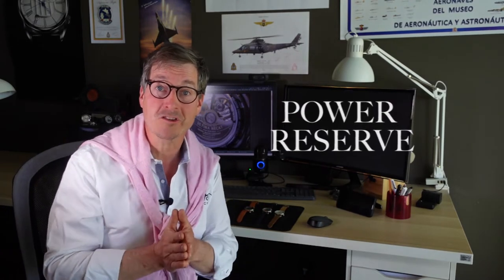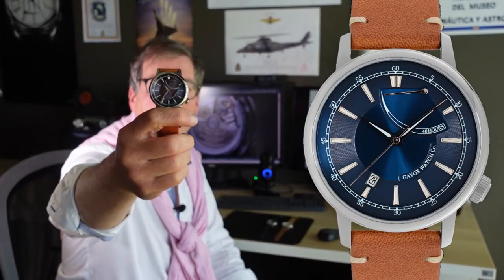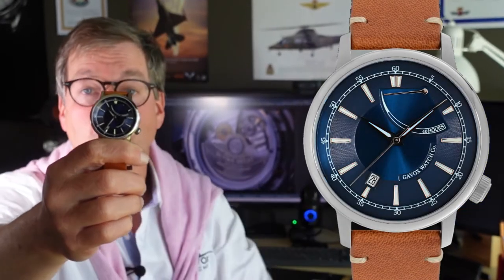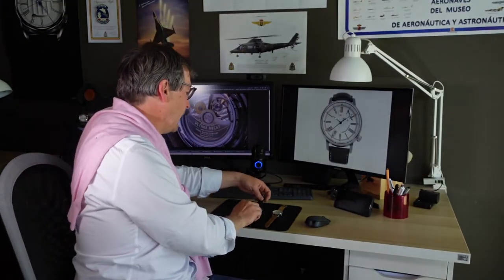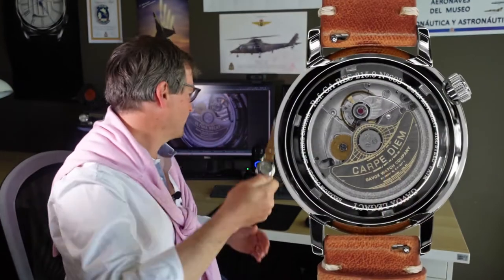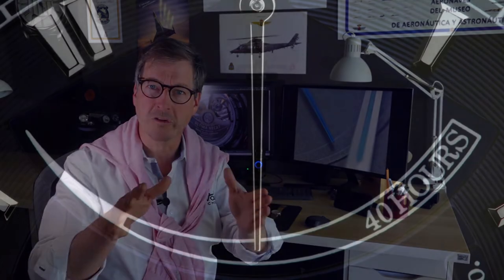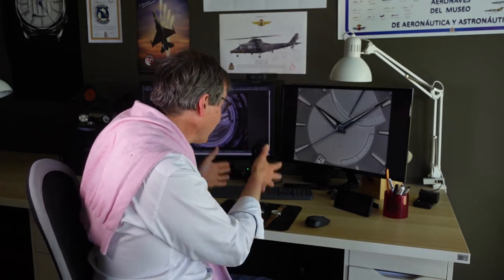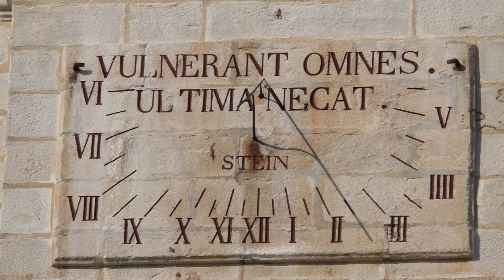The story behind the Gavox Legacy Power reserve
Life is short. ⏳
But that’s the best thing about it.

Are we really to stand by and watch it tick away the days from us, dreamers?

Or do we take control and make every moment count?

With the Gavox Legacy collection on your wrist, the power reserve serves as a poignant reminder that our time is limited, so let its tick spur you on ‘farther‘ than you ever imagined possible.

Watches for:
Higher...🛩
Farther...🛣
Deeper...⚓️